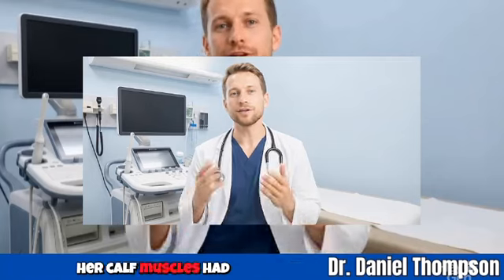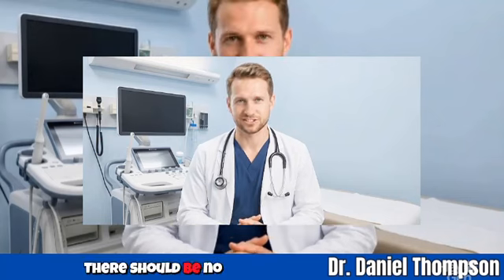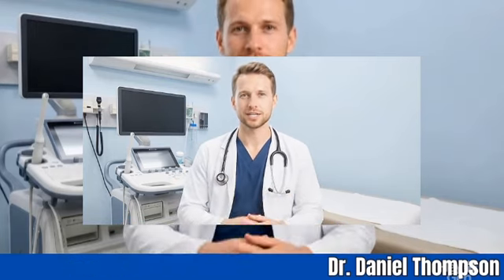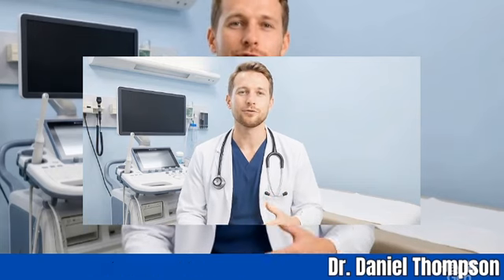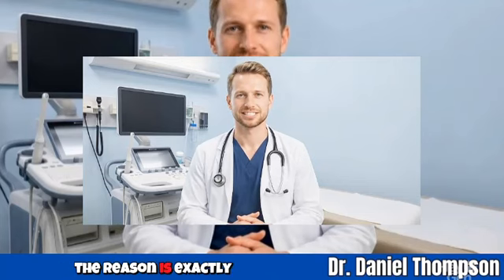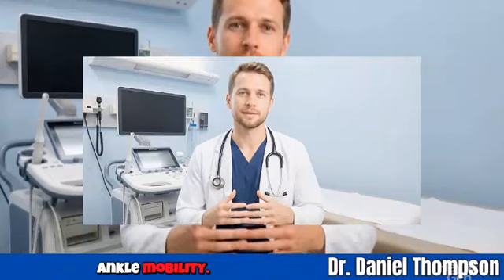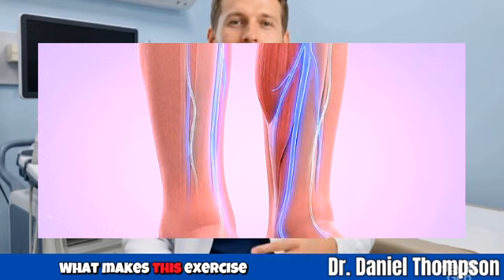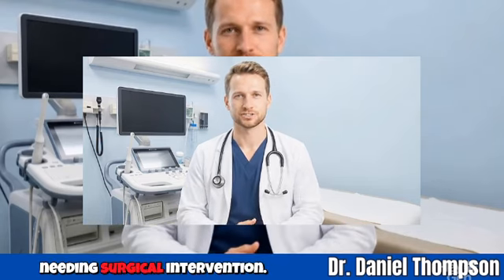Stop Sitting Still! 5 Chair Exercises That Can Save Your Legs (Even If You Can't Walk) !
United States
Most seniors don't realize that prolonged sitting can slow blood circulation, increase leg swelling, and raise the risk of Deep Vein Thrombosis (DVT). As we age, our calf muscles—often called the body's "second heart"—play a vital role in pumping blood back toward the heart. When we sit for long periods, this natural pump becomes less active.

In today's Senior Health Podcast, Dr. Daniel Thompson shares 5 simple chair exercises designed to improve leg circulation, reduce swelling, activate the calf muscle pump, and support healthy blood flow.

These seated exercises are gentle, beginner-friendly, and ideal for older adults, including those with limited mobility, arthritis, or knee pain. The routine takes only 8–10 minutes and can be performed at home without special equipment.

Whether you're over 60, 70, or 80, these easy daily exercises may help support mobility, circulation, and overall leg health.

⏰ TIMESTAMPS

00:00 – Senior Health Podcast

01:41 – The Hidden Danger of Sitting Too Long

03:46 – Margaret's Story

05:34 – Chair Exercise #1

08:17 – Chair Exercise #2

09:50 – Chair Exercise #3

13:21 – Chair Exercise #4

14:49 – Chair Exercise #5

16:14 – Complete Daily Routine

✅ Best Chair Exercises for Seniors

✅ Improve Blood Circulation Naturally

✅ Reduce Leg Swelling

✅ Support Healthy Veins

✅ Prevent Poor Circulation

✅ Improve Mobility

✅ Safe Exercises for Knee Pain

✅ Seated Exercises for Older Adults

✅ Daily Senior Fitness Routine

✅ Healthy Aging Tips

Frequently Searched Questions
How can seniors improve blood circulation?
Exercises to improve leg circulation
How to reduce swollen legs naturally
What causes poor circulation in older adults?
Can sitting too long cause blood clots?
Best seated exercises for seniors
How to improve blood flow in legs
Exercises for seniors with knee pain
Safe home exercises for elderly
How to prevent Deep Vein Thrombosis (DVT)
Improve circulation without walking

Educational References

This video is based on publicly available medical literature, peer-reviewed clinical research, and established educational resources related to vascular health, circulation, mobility, and healthy aging.

The purpose of this content is to educate viewers and encourage informed conversations with qualified healthcare professionals.

Dr. Daniel Thompson provides content for educational and informational purposes only.

The information presented in this video—including narration, graphics, images, text, and audio—is not intended as medical advice, diagnosis, or treatment.

Always consult your physician or another qualified healthcare professional before beginning any exercise program or making decisions regarding medications, circulation problems, or any other medical condition.

Never ignore professional medical advice because of information found on this channel.

Some educational content may include third-party materials used under the Fair Use provisions of Section 107 of the U.S. Copyright Act for purposes such as education, commentary, research, criticism, and public interest.

✔ Share it with your family and friends

✔ Turn on notifications for more Senior Health Podcast episodes